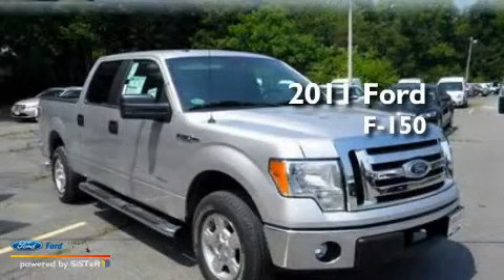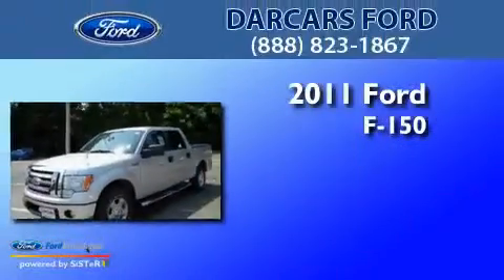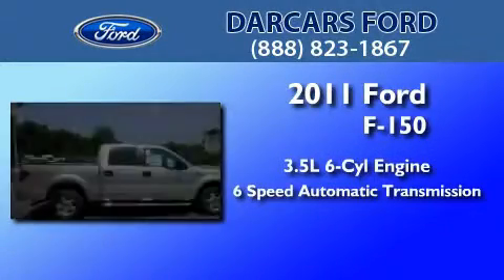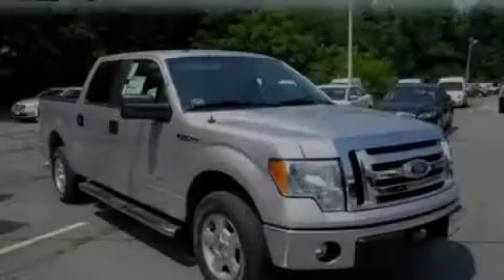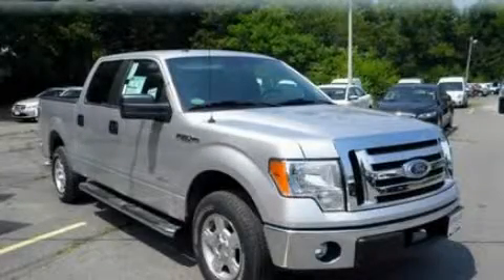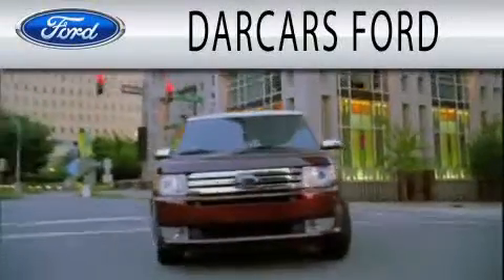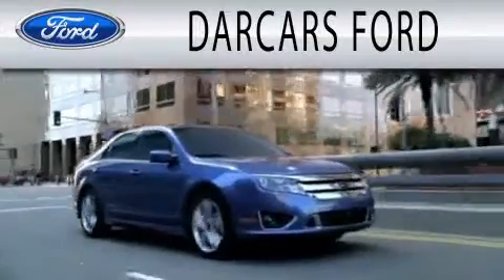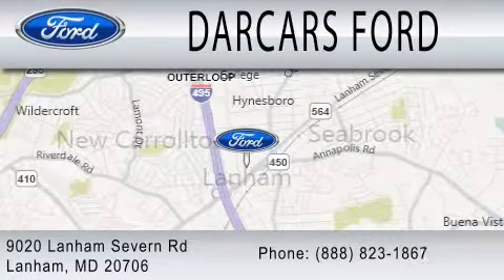2011 FORD F-150 Lanham MD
Year : 2011
 Make : FORD
 Model : F-150
 Engine : 3.5L V6
 Trans . : AUTO 6SPD
 Exterior : INGOT SILVER METALLIC

 Interior : GRAY
 Stock : 217107